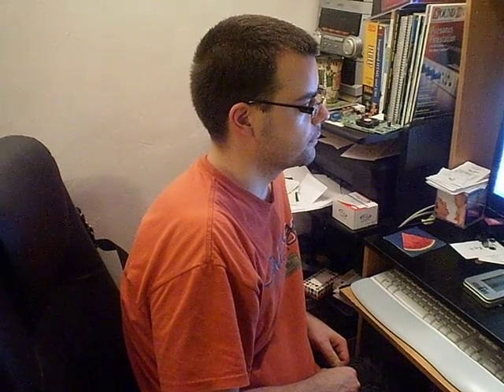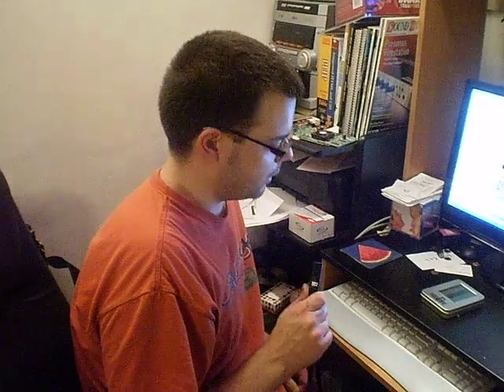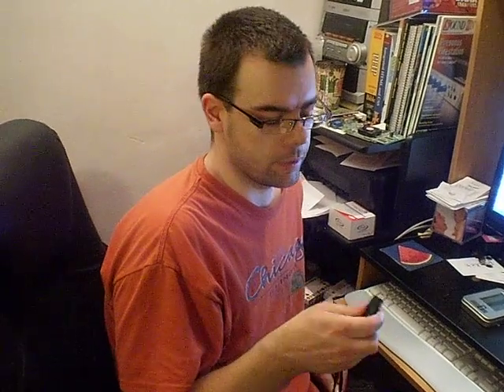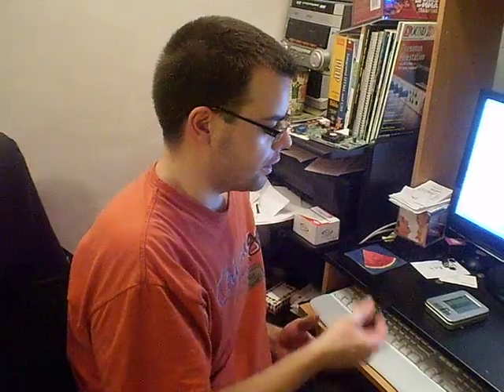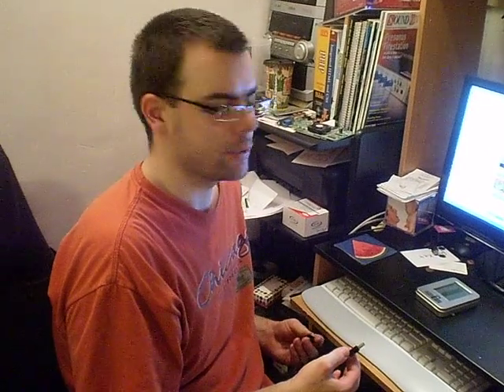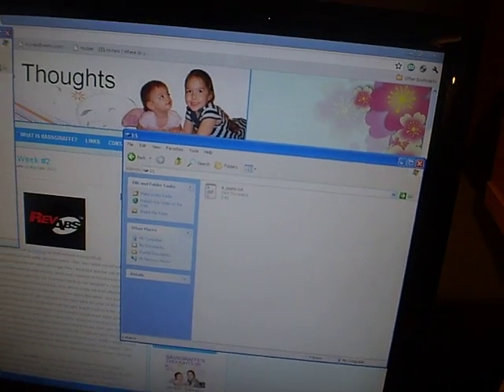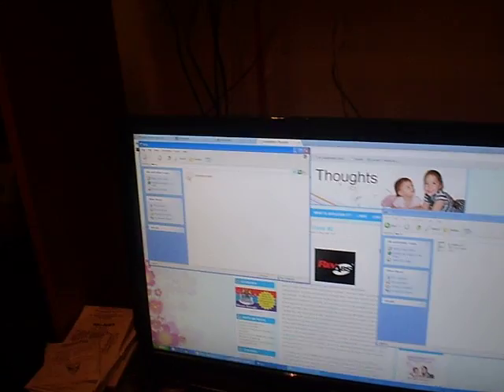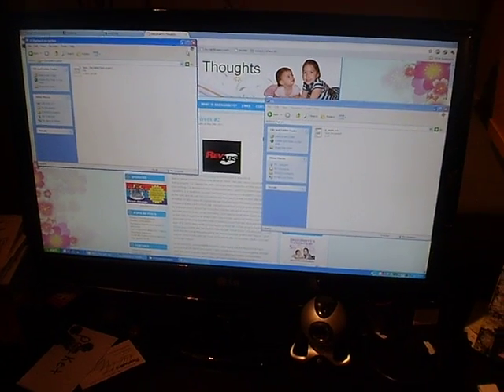Hidein USB key review on bassgiraffe.com